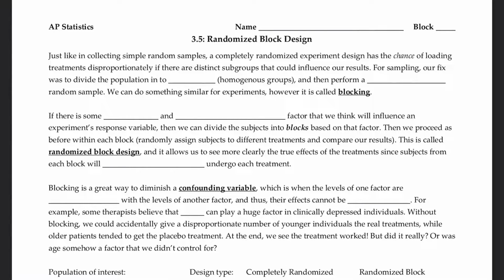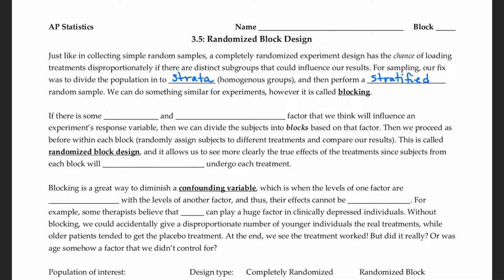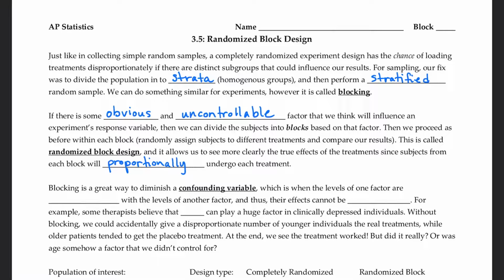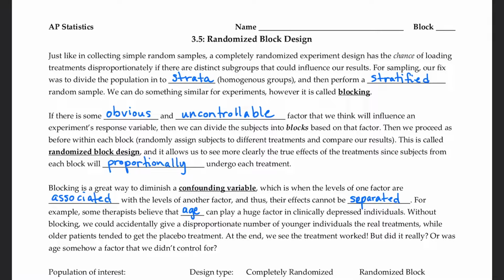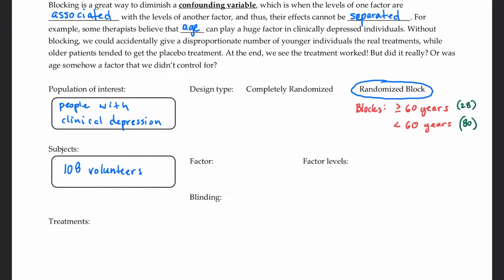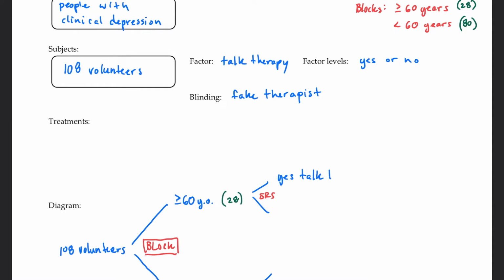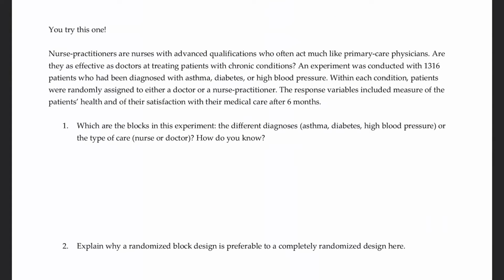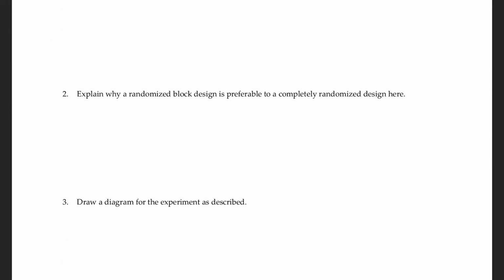3 - 5 - Randomized Block Design